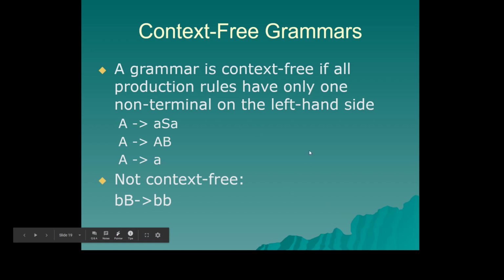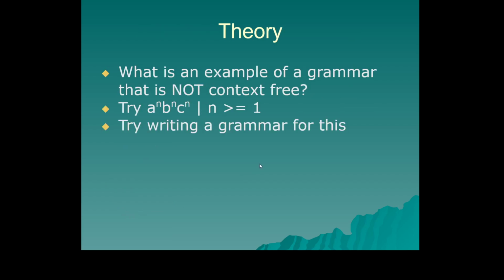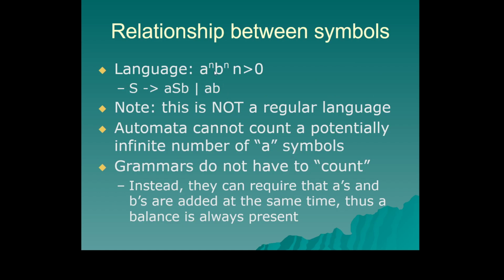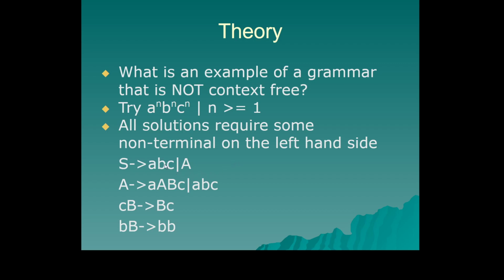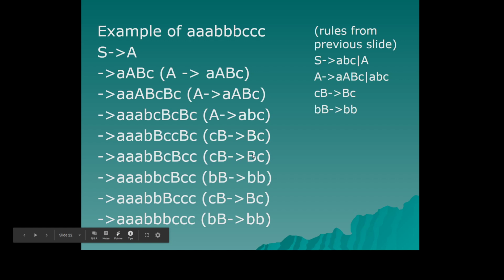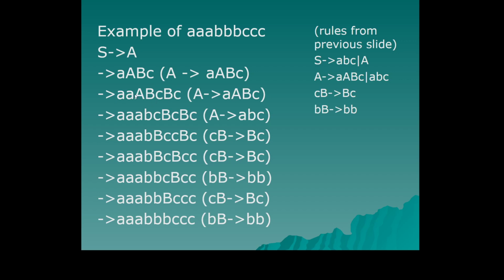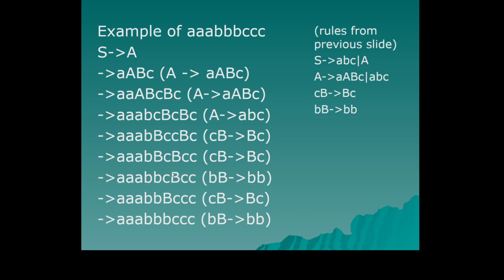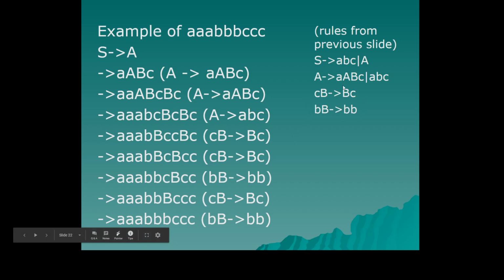Grammars 5: Context-sensitive